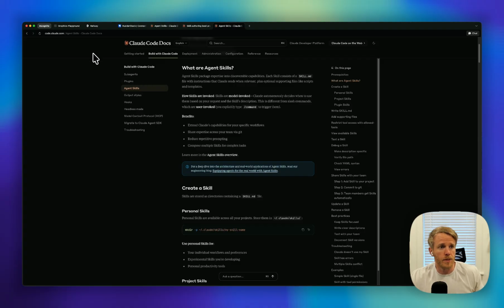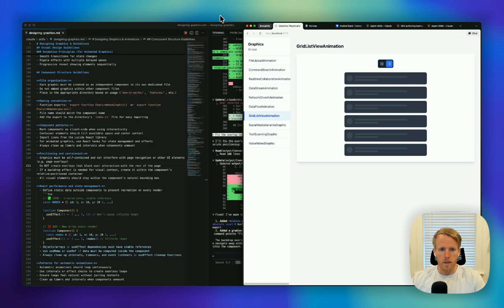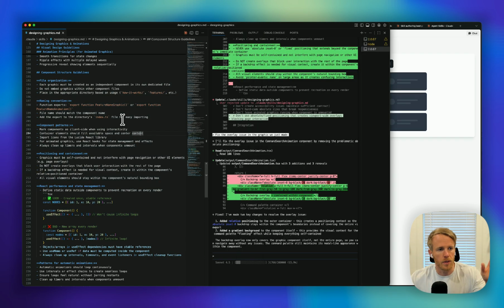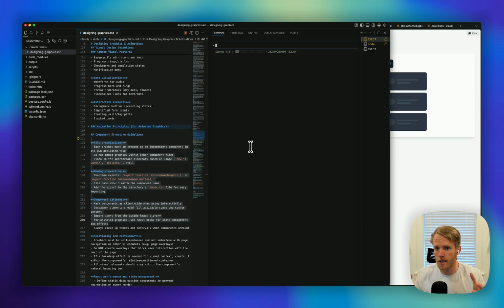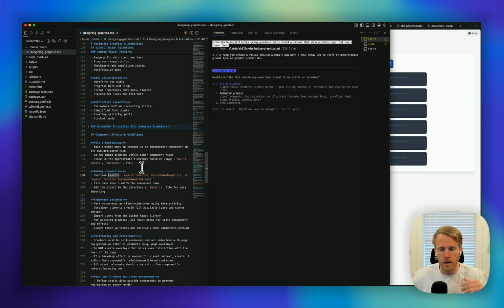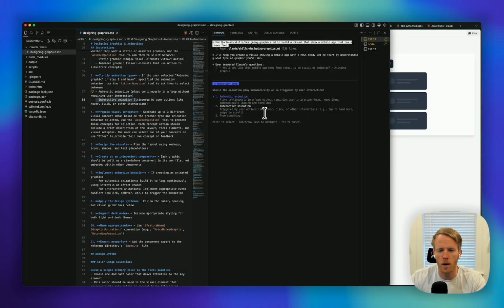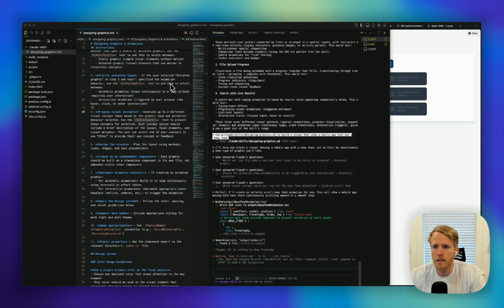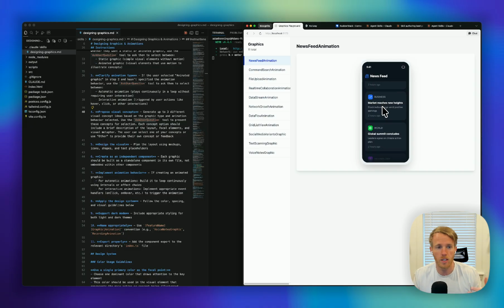Using Claude Skills to create graphics and animations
A quick tutorial of how I'm leveraging Skills in Claude Code to build static and animated graphics with a unique look and feel for a SaaS landing page. We get into why this task is a good fit for Claude Skills, how to use the `AskUserQuestion` tool to add interactivity for more effective output, and a demo the experience to building a new graphic itself.

Chapters:
0:00 Introduction
2:43 Visual preview of the graphics we’re building
4:14 Getting into Claude Code
6:33 Demo: Building a new graphic
12:13 Conclusion